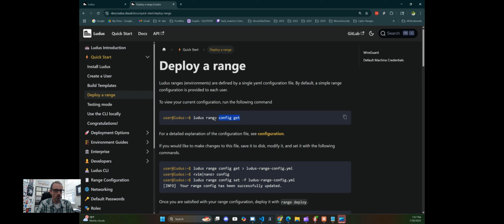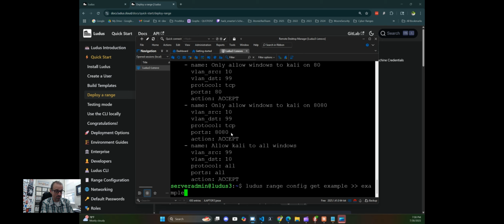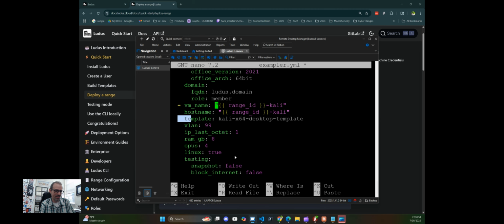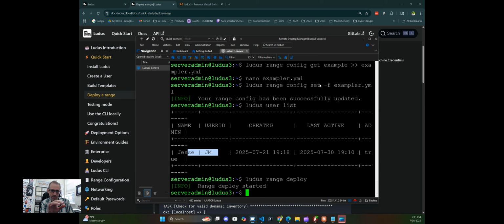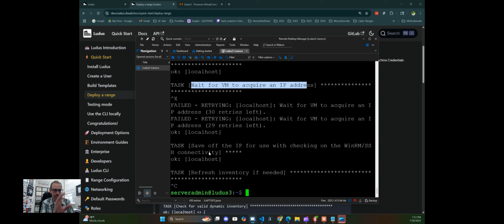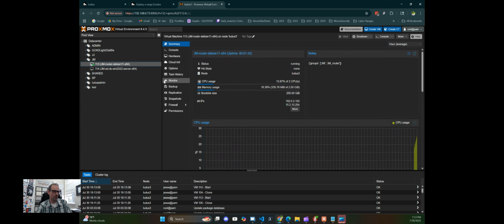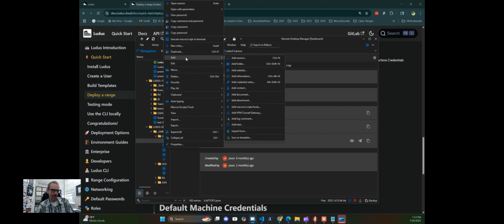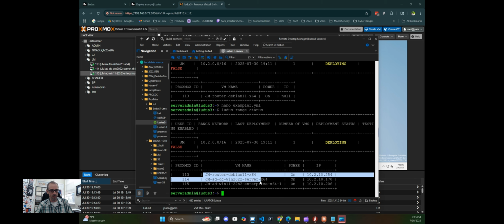Learn Ludus and Deploy Range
ludus.cloud